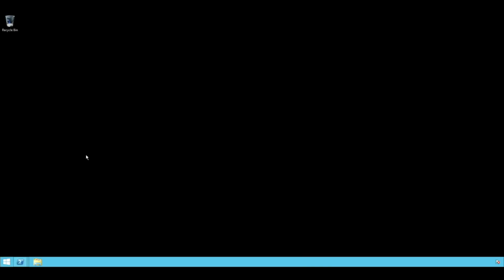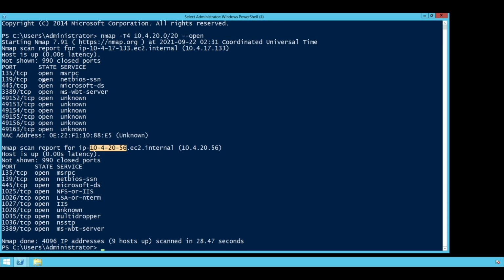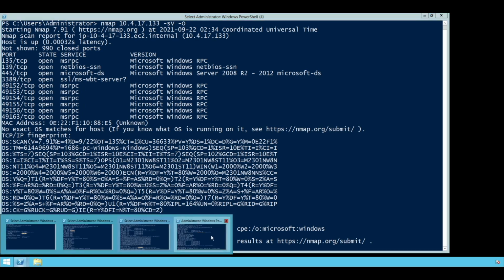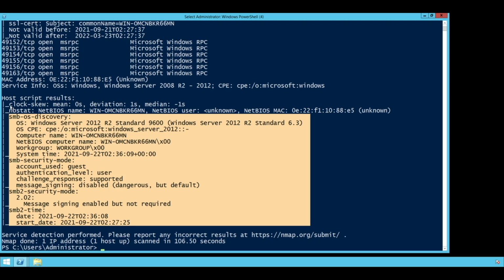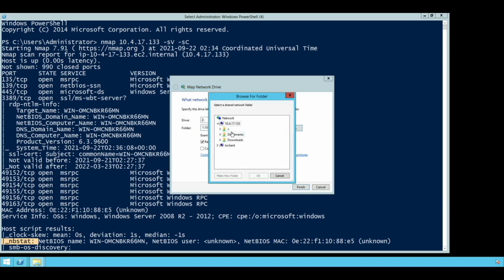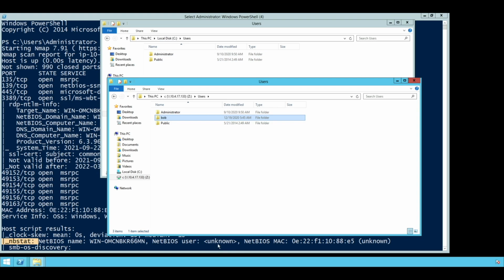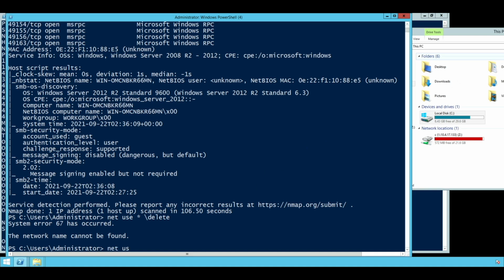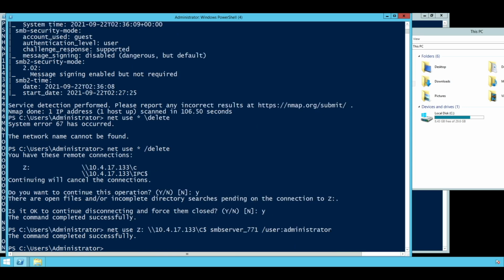eJPTv2 - Enumeration - (1) SMB - Windows Discover & Mount